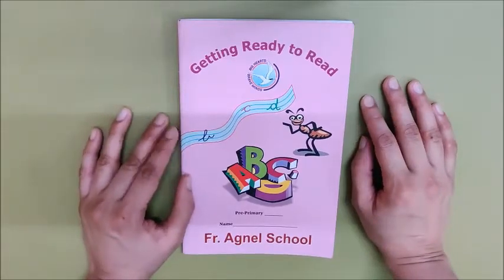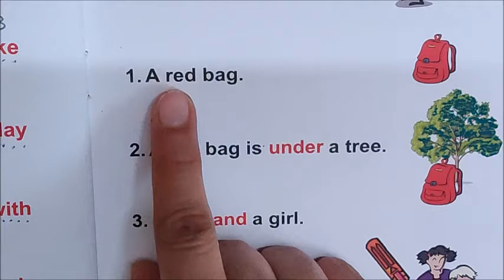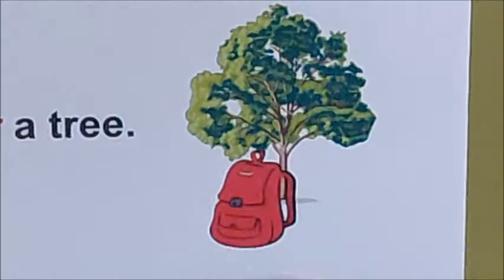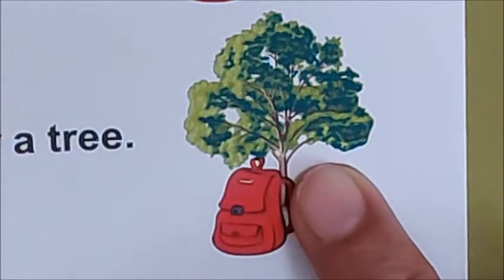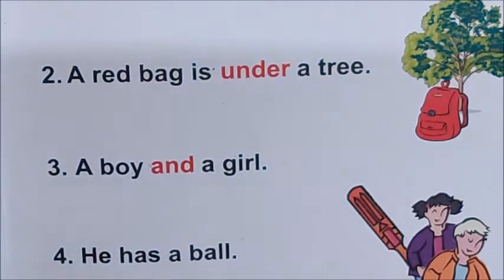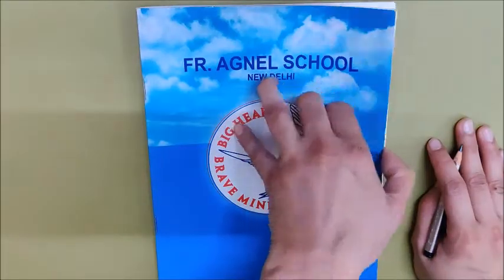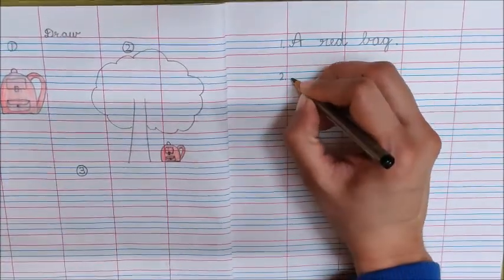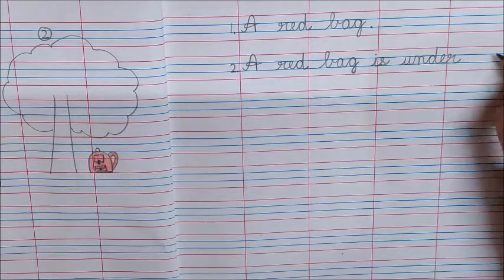Reading and writing of sentences (Dec 11)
Let's read and write sentences.